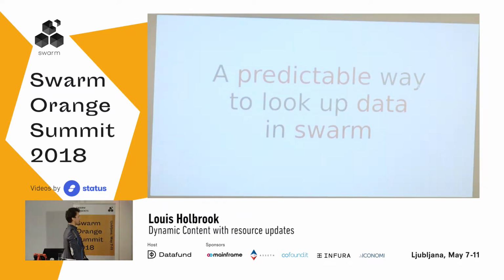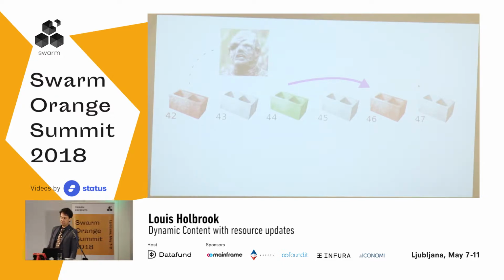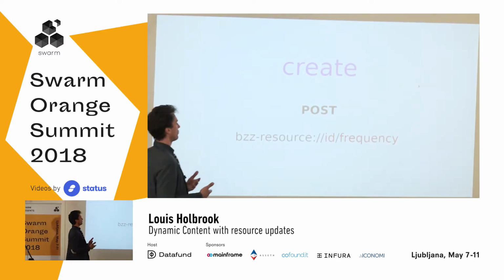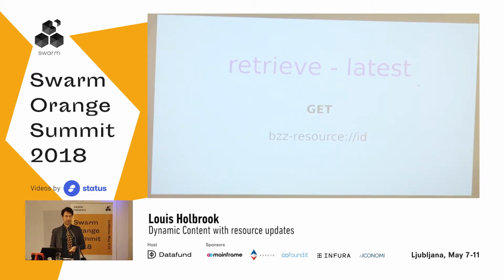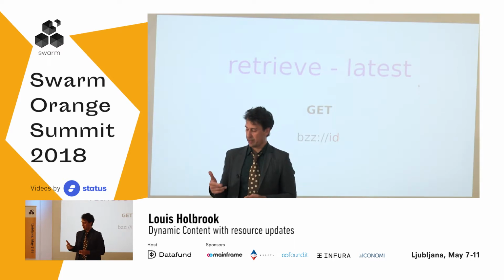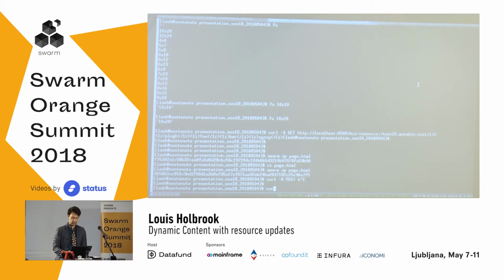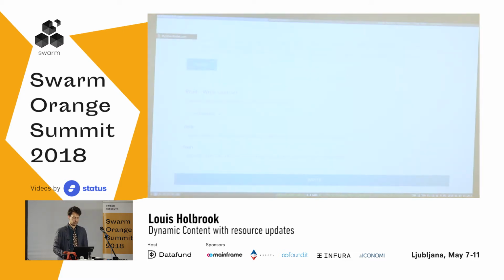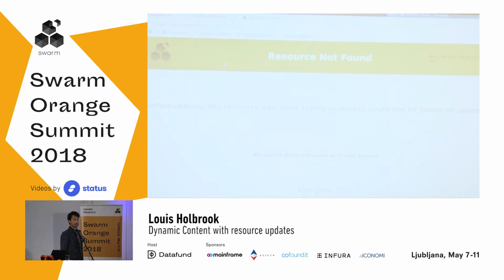Louis Holbrook Dynamic Content with resource updates day 3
Swarm Orange Summit 2018